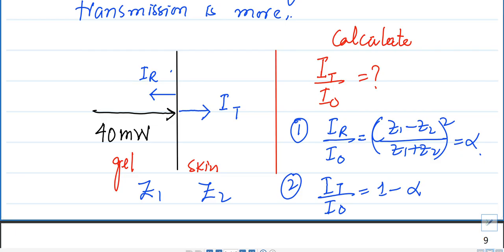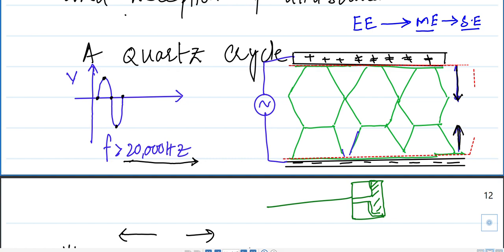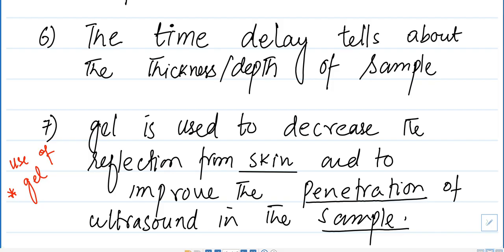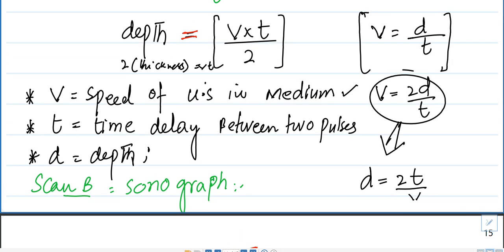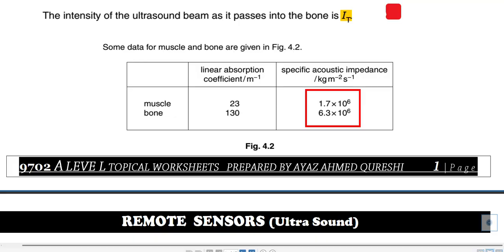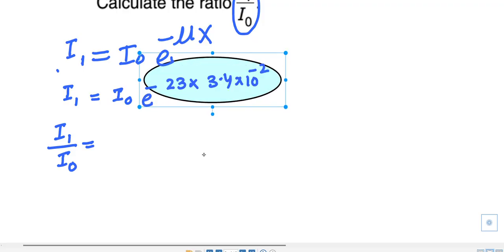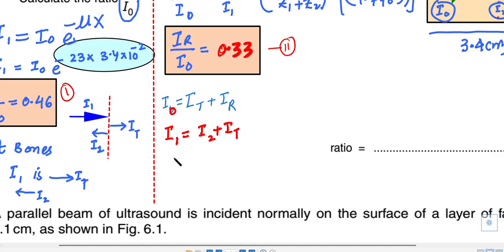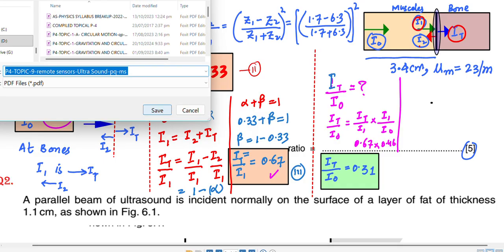A2 MEDICAL PHYSICS ULTRA SOUND PRINCIPAL AND PROBLEM SOLVING